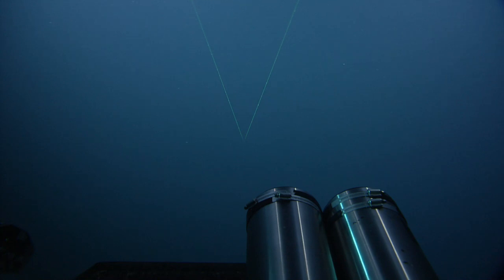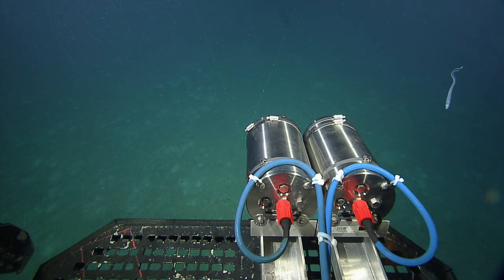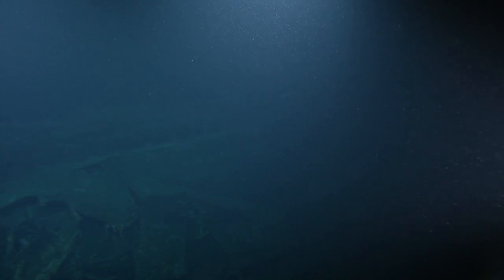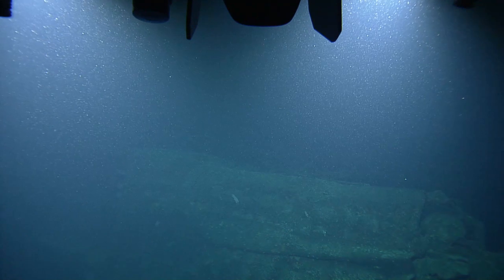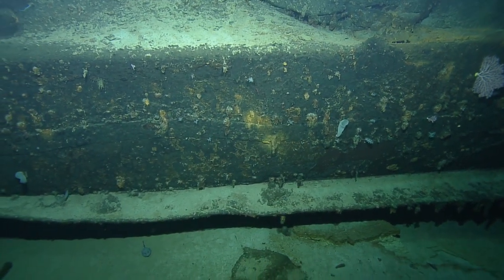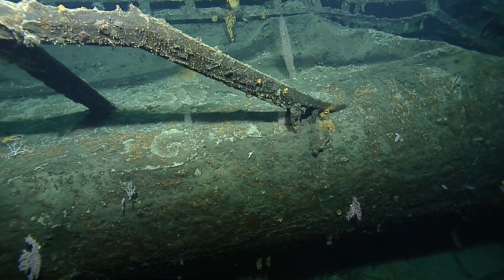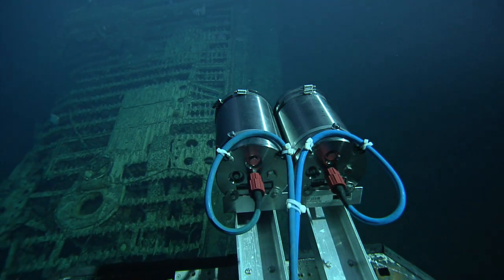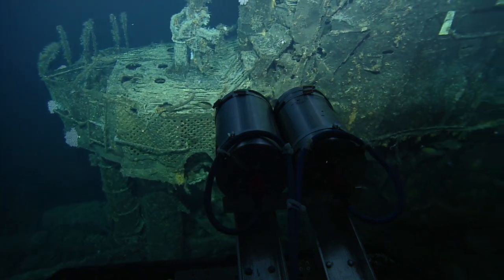NA156_H2024_(2of5)_20231104T192301Z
00:16:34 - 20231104T193935Z Dive Status: onbottom
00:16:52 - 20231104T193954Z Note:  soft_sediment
00:17:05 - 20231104T194007Z Note:  eel like fish
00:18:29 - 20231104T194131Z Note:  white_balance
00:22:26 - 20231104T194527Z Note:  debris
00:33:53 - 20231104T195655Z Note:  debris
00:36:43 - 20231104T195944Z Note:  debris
00:52:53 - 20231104T201554Z Note:  set up for photogrammetry after visual survey of wreck
00:57:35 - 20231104T202036Z Note:  all herc lights off, atalanta lights only
01:04:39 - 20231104T202741Z Note:  sub hull minimal organisms encrusting
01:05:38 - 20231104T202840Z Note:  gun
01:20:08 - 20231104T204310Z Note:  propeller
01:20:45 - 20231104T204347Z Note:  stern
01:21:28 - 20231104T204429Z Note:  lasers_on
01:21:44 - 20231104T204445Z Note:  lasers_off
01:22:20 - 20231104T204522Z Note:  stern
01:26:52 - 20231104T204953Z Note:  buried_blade